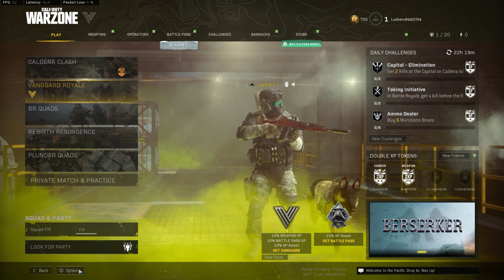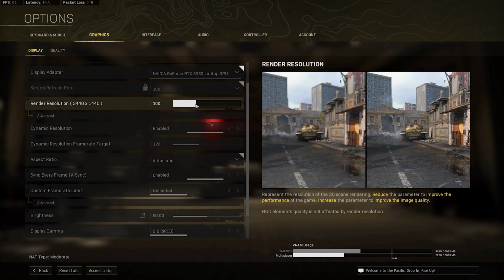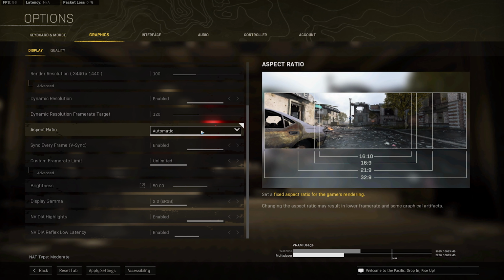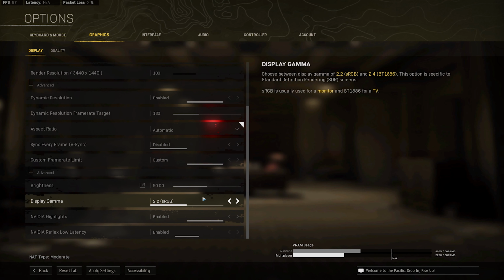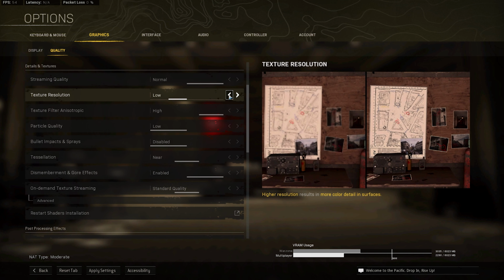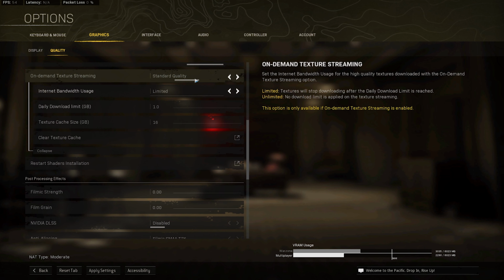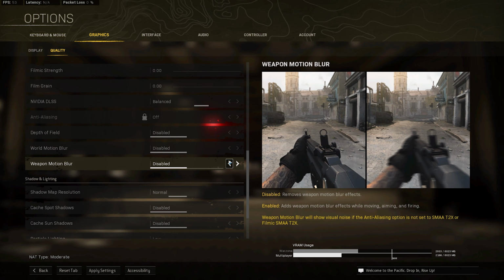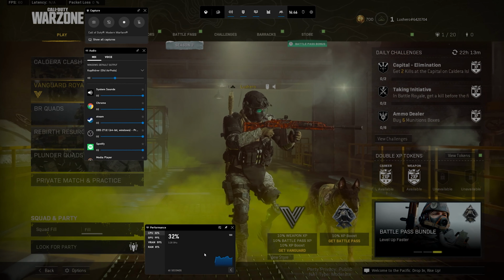Best FPS Settings for Warzone: Pacific - Complete Guide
A short tutorial on the best settings for Warzone to increase your performance while keeping a great visual quality.

Timestamps:
0:00 - Introduction
0:16 - Graphics Settings
2:58 - Quality Settings
5:23 - Show GPU & CPU Utilisation